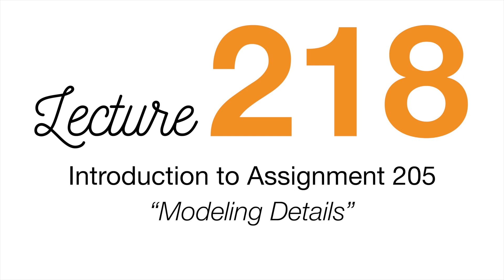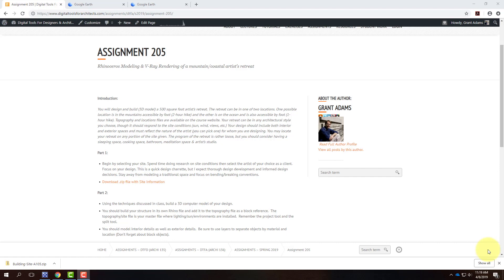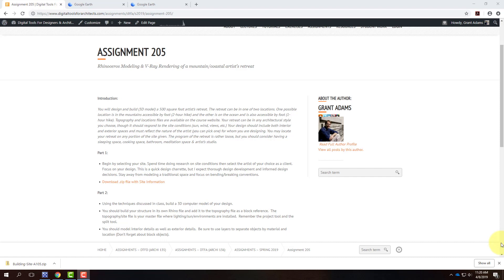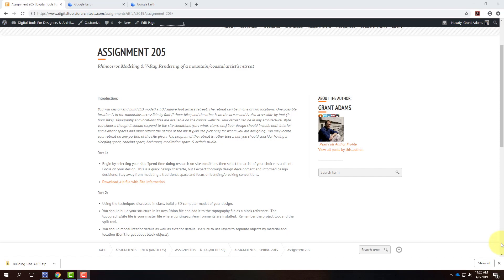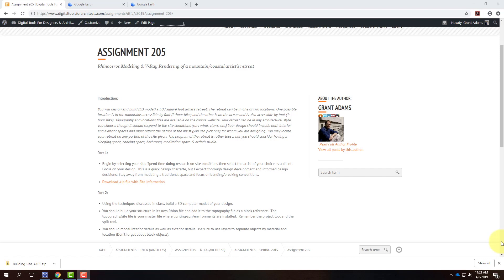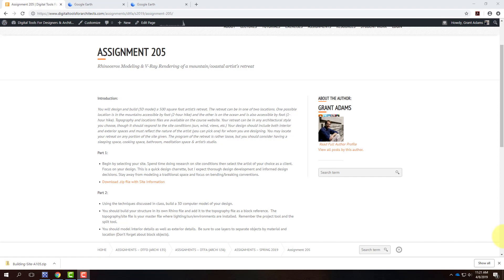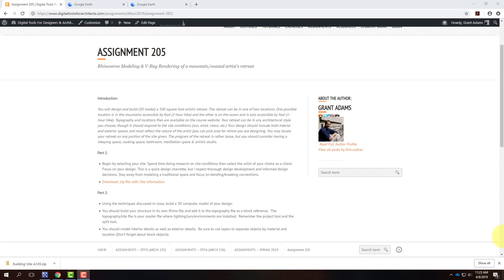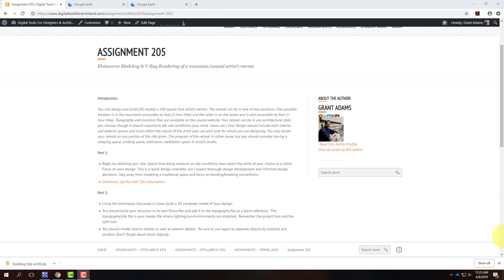Lecture 218 - Introduction to Assignment 205 (Spring 2019)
An overview of the two sites for Assignment 205 including basic site analysis techniques.